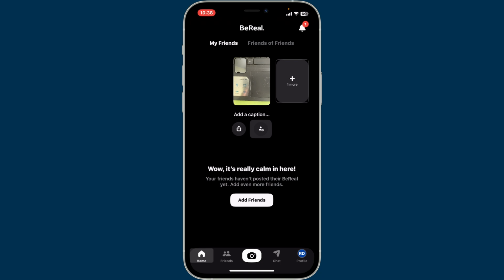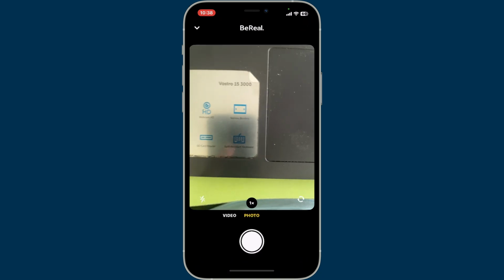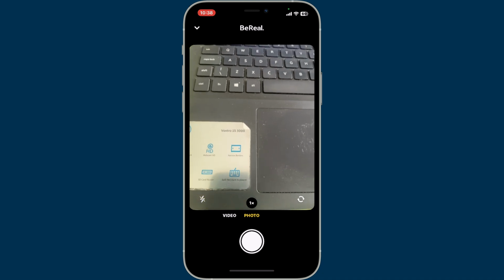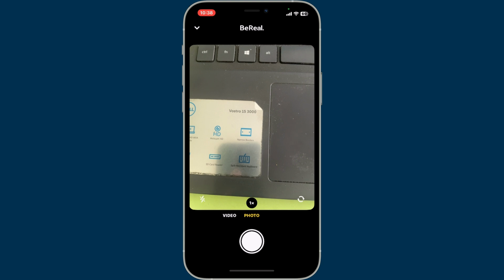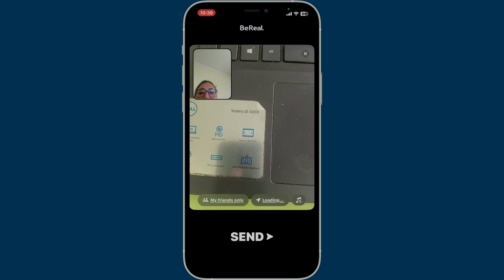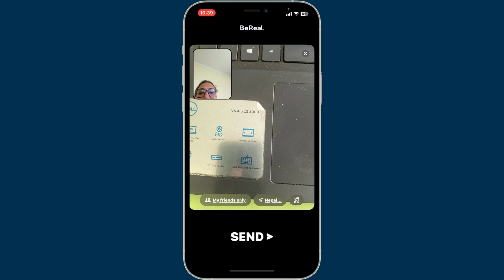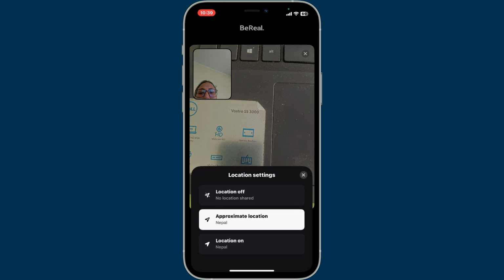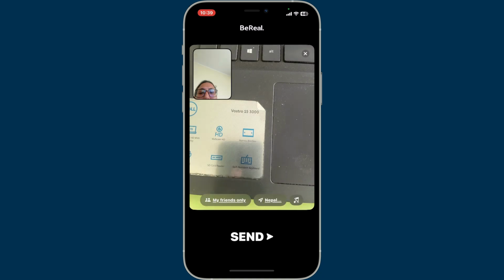How to Add Location on BeReal (Step-by-Step)? Enable Location When Posting on BeReal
Want to know how to add a location to your BeReal post? In this quick and easy tutorial, I'll show you step-by-step how to add a location on BeReal so your friends can see where you took your photo. Whether you're sharing your BeReal for fun or keeping your friends updated, adding a location is simple!